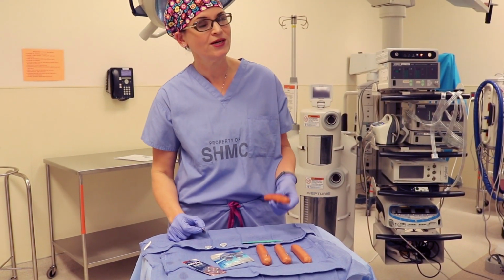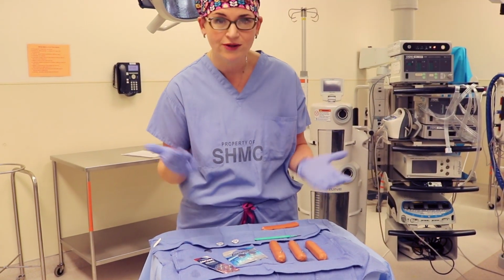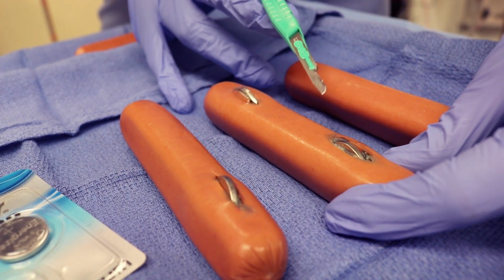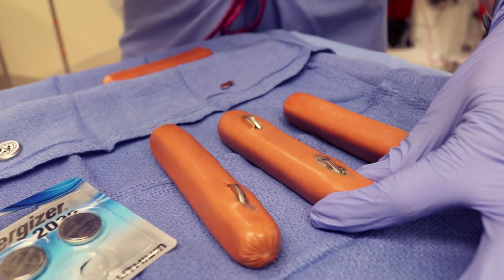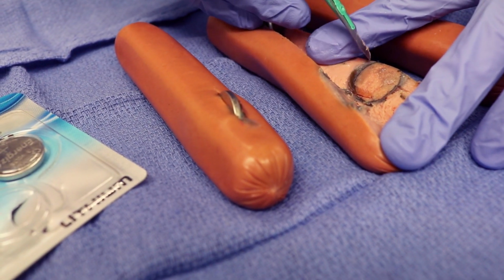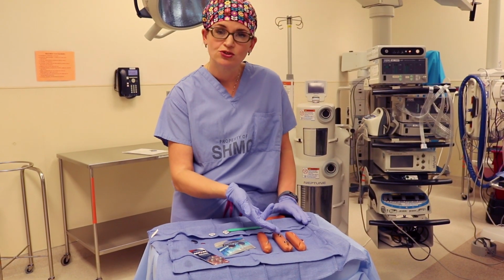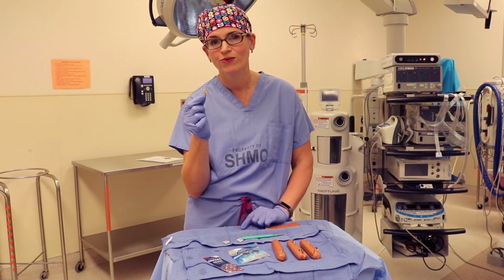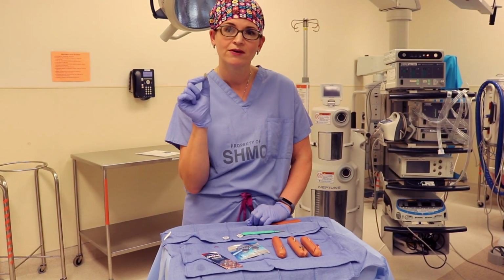Button Battery Safety